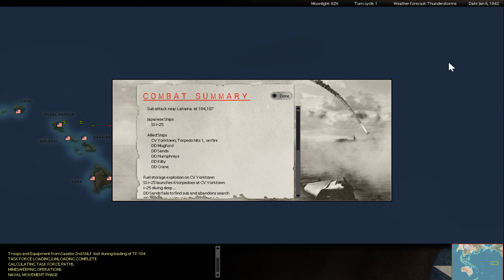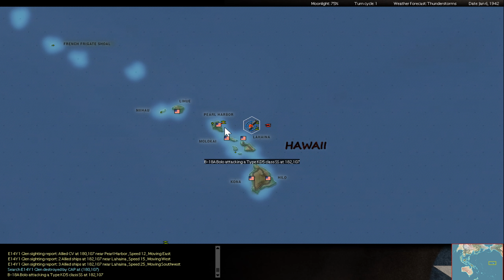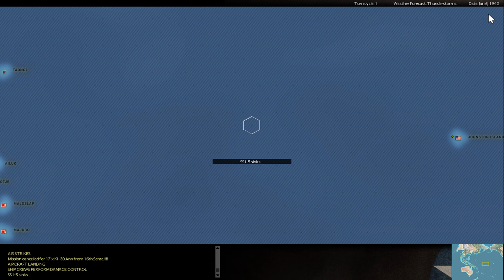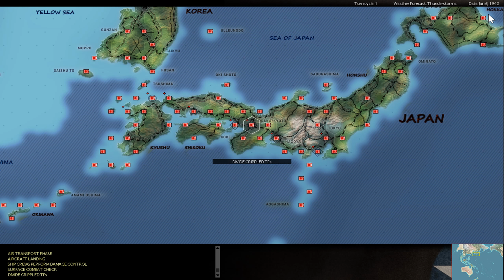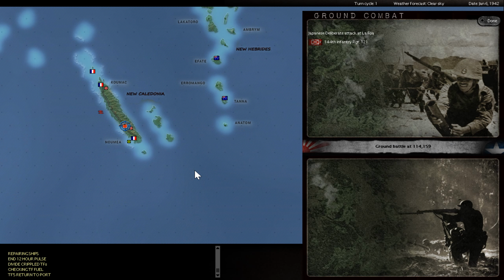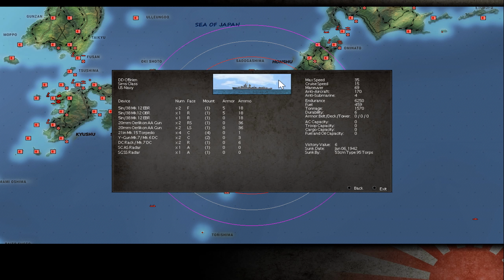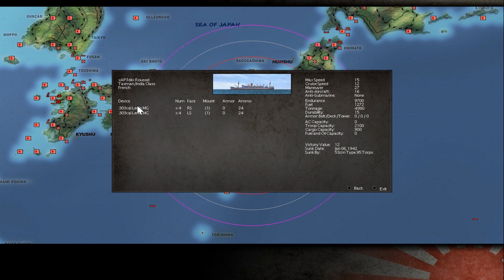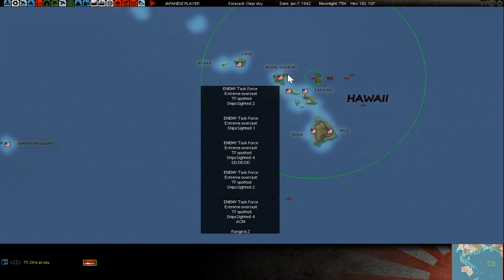War in the Pacific: AE - PBEM vs KilRoy - Battle Report 06th Jan 1942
PBEM - KilRoy vs Lodrik